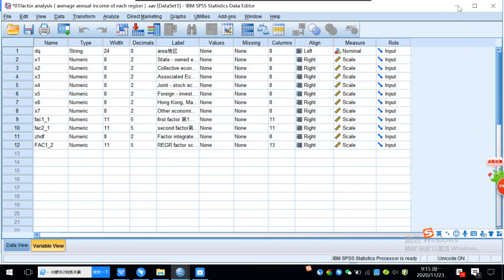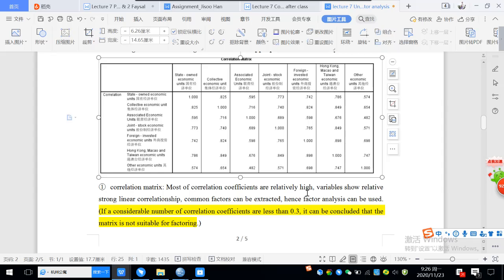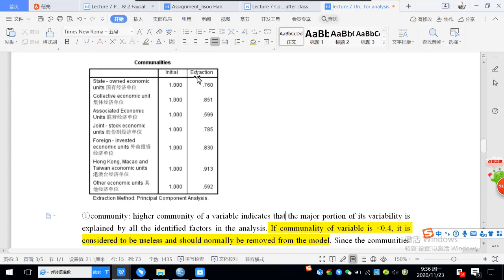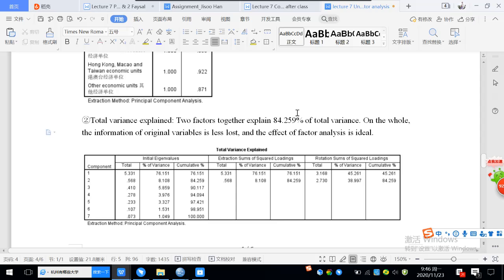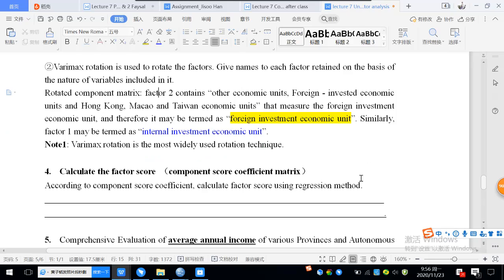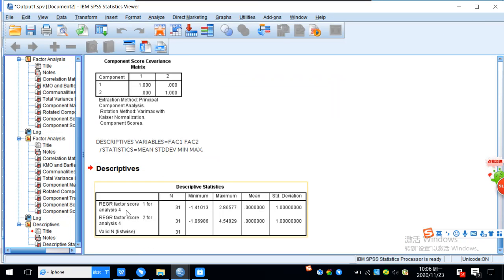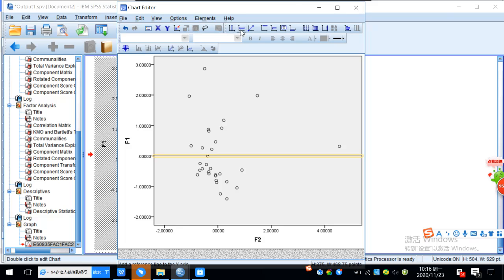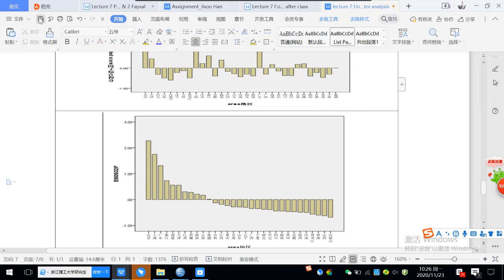lecture 8 factor analysis 1